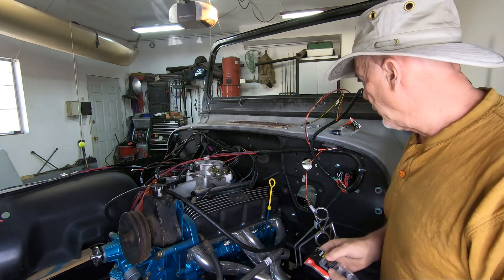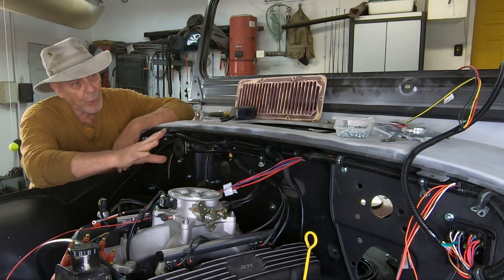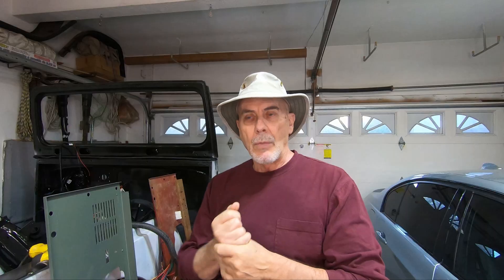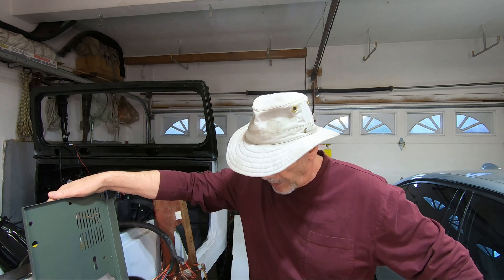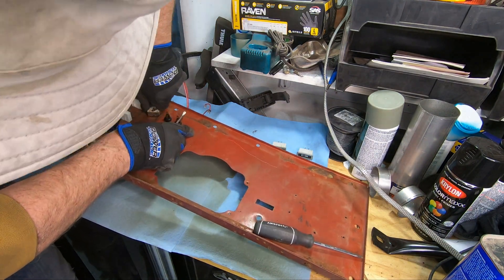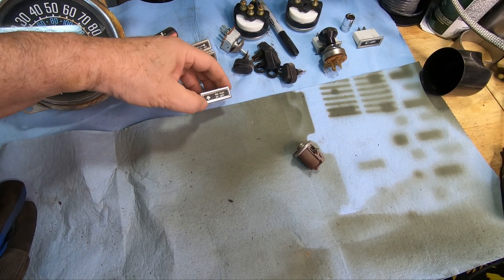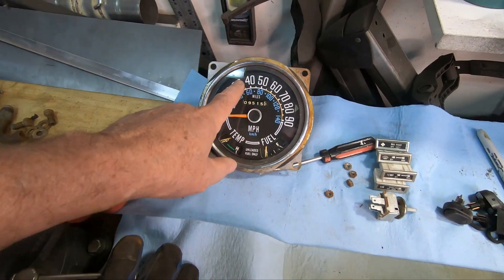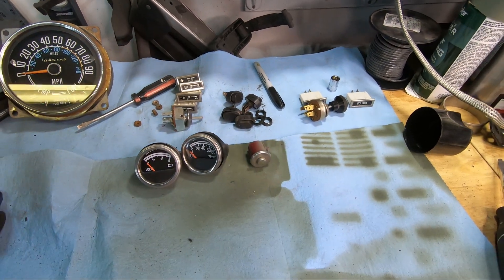EP81 - Wiring harness design and layout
The Painless Wiring harness for our 1977 CJ-5 restoration project is coming along nicely, and we're starting to tie things up in this episode.  Along the way, I'm hitting the books to make sure I've RTFM'd all the directions so I don't make any mistakes.  The last thing we want at this point is to toast one of these expensive new systems we've just put in.  We need to make sure the new wiring harness mates up with our Edelbrock Pro-Flo 4 EFI system so that there's problems when we get juice connected to everything.  Think I can do it??